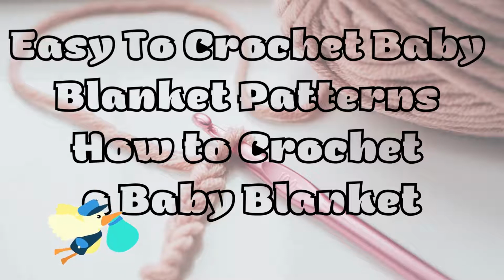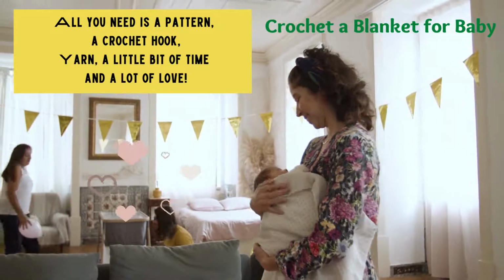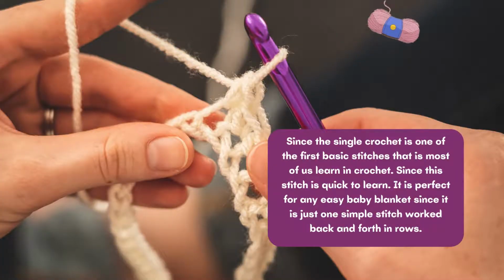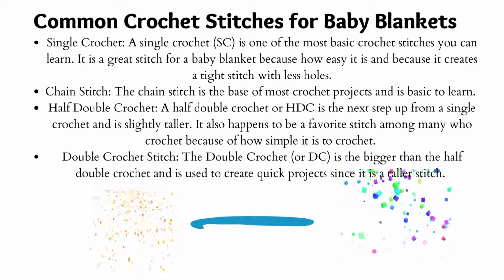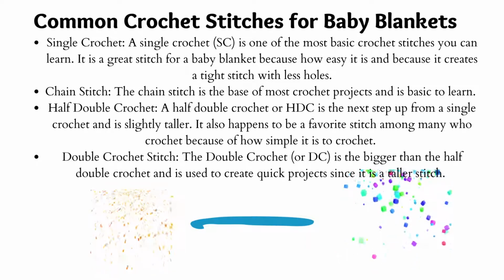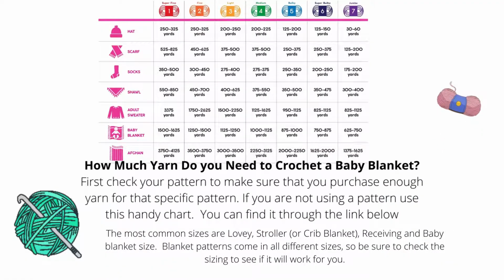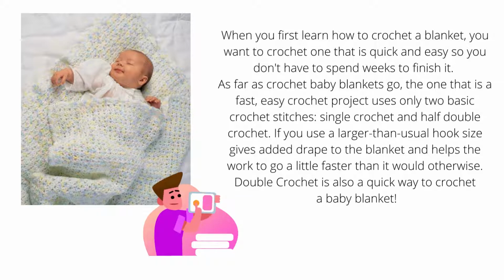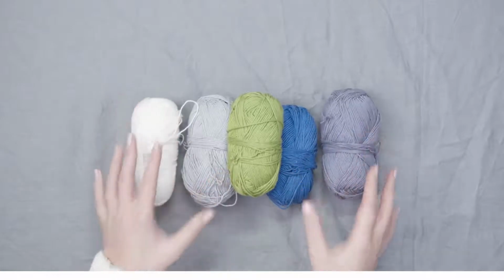Learn How to Crochet a Baby Blanket - Easy Beautiful Simple Stitches to Crochet Baby Patterns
Easy to Crochet Baby blanket patterns. Baby blanket crochet pattern ideas and patterns on how to crochet a beautiful blanket for baby and kids. Discover how to make beautiful baby blankets for new baby or baby gifts.
Leisure Arts Our Best Baby Afghans

YARN:
How much yarn do you need?

Helpful Crochet Books